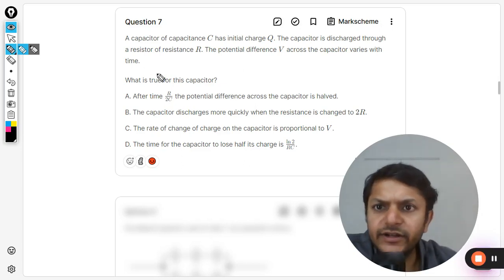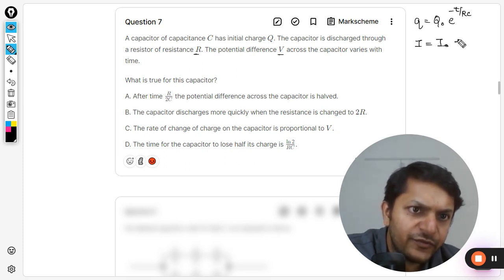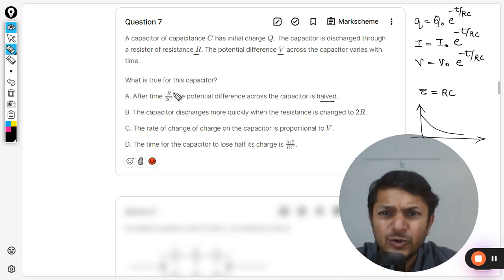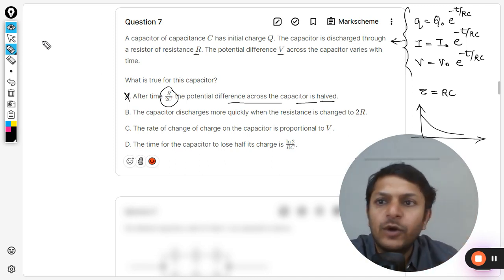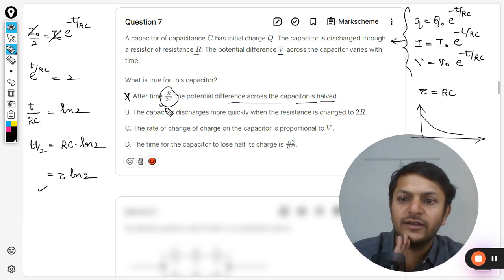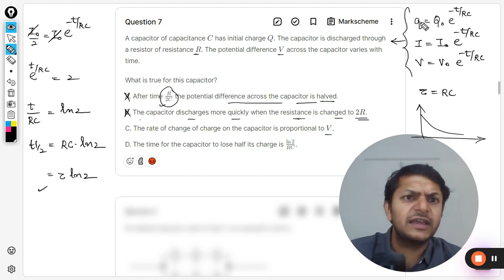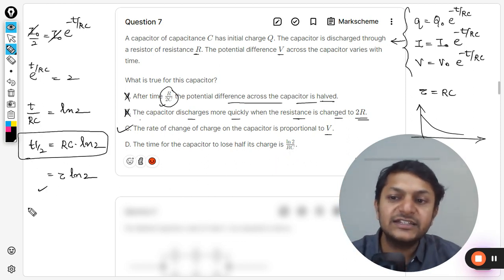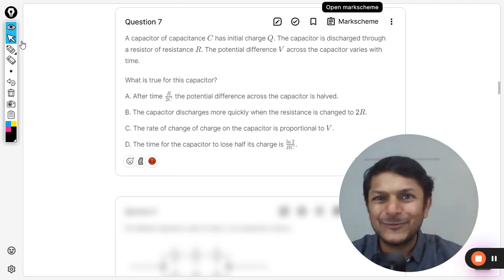A capacitor of capacitance C has initial charge Q. The capacitor is discharged through a resis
A capacitor of capacitance C has initial charge Q. The capacitor is discharged through a resistor of resistance R. The potential difference V across the capacitor varies with time.What is true for this capacitor?